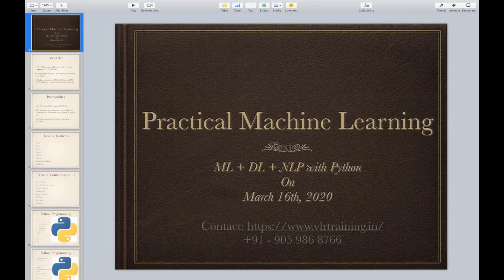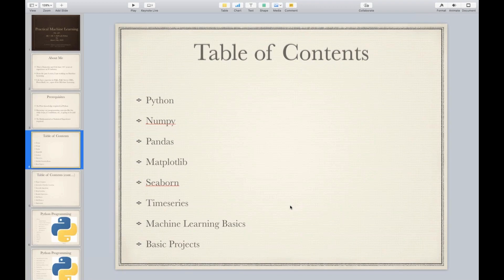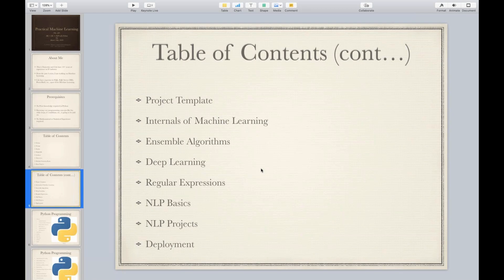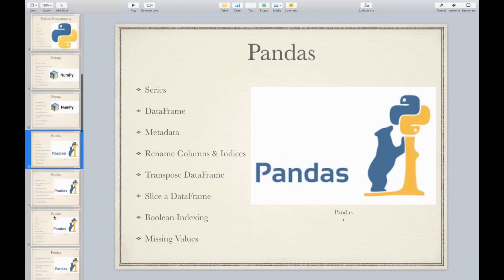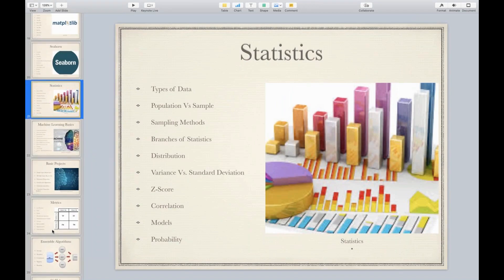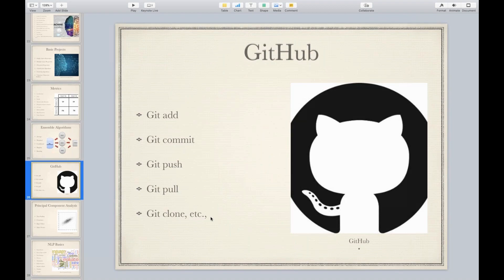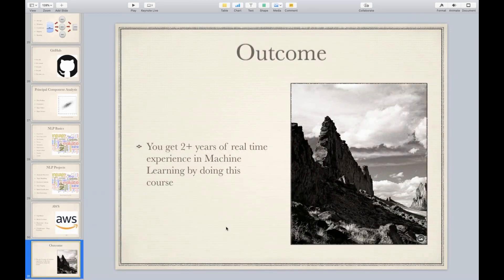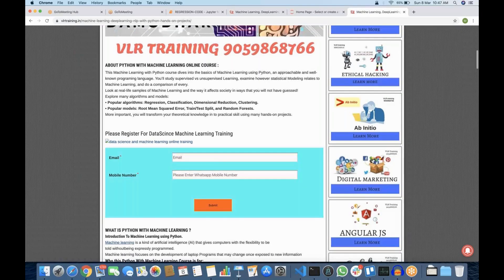Practical Machine Learning DeepLearning ,NLP, PY Hands On Projects course Overview By Dhamodhar sir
Practical Machine Learning  DeepLearning ,NLP with Python Hands On Projects By Dhamodhar sir.

Data Science is the future of Artificial Intelligence.Data science is an inter-disciplinary field that uses scientific methods, processes, algorithms and systems to extract knowledge and insights from many structural and unstructured data. Data science is related to data mining and big data.

                 Deep learning also known as deep structured learning or differential programming.It is part of a broader family of machine learning methods based on artificial neural networks with representation learning. In deep learning, each level learns to transform its input data into a slightly more abstract and composite representation. The first representational layer may abstract the pixels and encode edges; the second layer may compose and encode arrangements of edges; the third layer may encode a nose and eyes; and the fourth layer may recognize that the image contains a face.
what is nlp in machine learning?
Natural language processing (NLP) is a subfield of linguistics, computer science, information engineering, and artificial intelligence concerned with the interactions between computers and human (natural) languages, in particular how to program computers to process and analyze large amounts of natural language data.
Naturallanguageprocessing (NLP) DataScience Deeplearning machinelearning Artificial Intellegence datascientists.